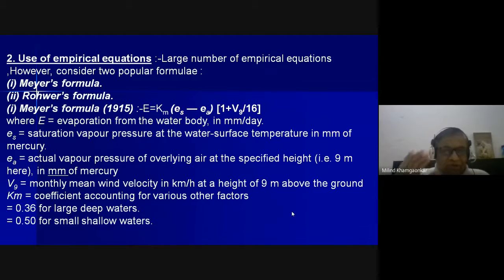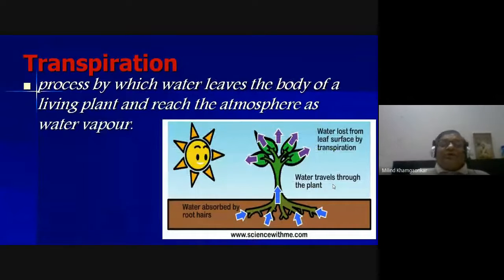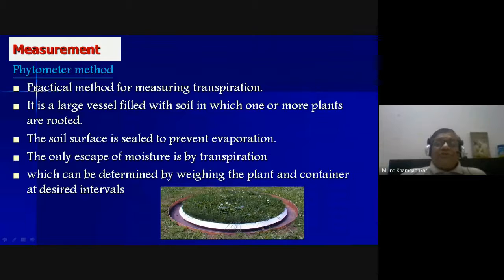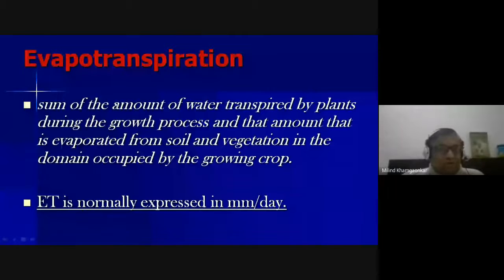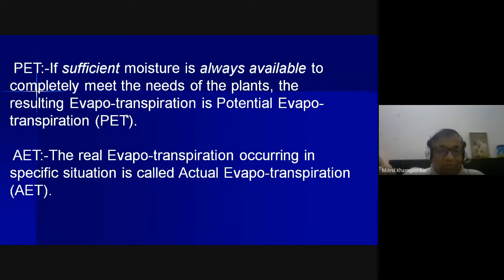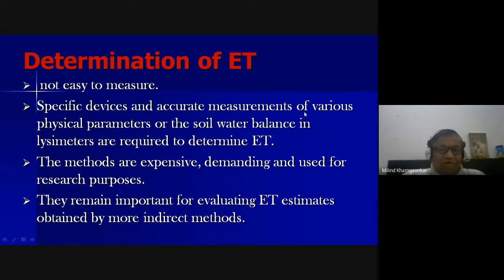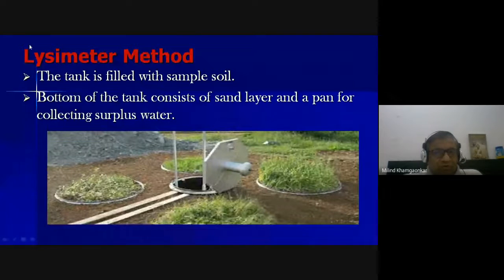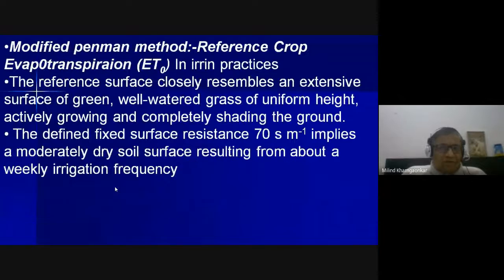Hydrology and Water Resources: Transpiration & Evapo, measurement, Penmans method by Mr. Khamgaonkar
Hydrology and Water Resources: Transpiration & Evapotranspiration, measurement, Penman's method by Mr. Milind Khamgaonkar (Asst. Professor, Civil Engineering Department, Tulsiramji Gaikwad-Patil College of Engineering and Technology)